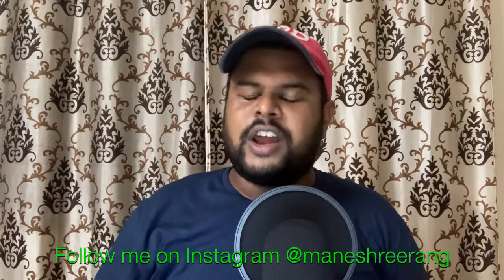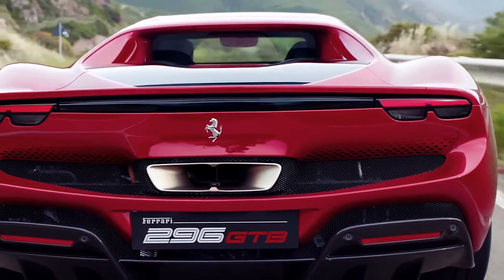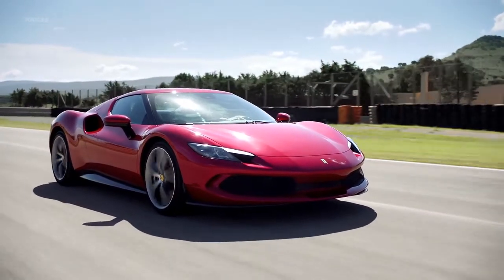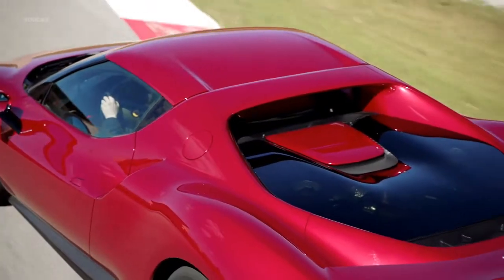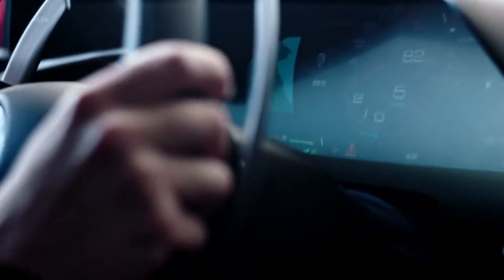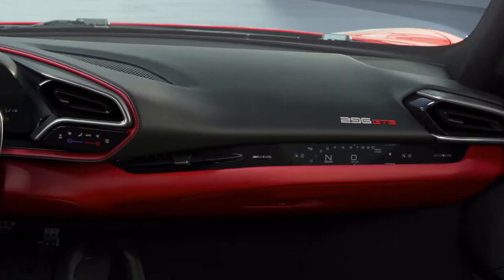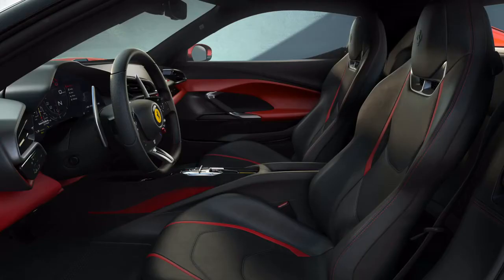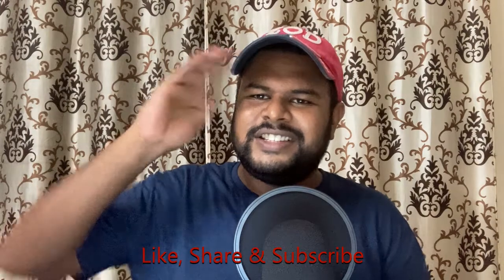Super car | Ferrari | 296 GTB | The latest Horse from Ferrari's stable.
To support me and my channel you can buy me a pizza